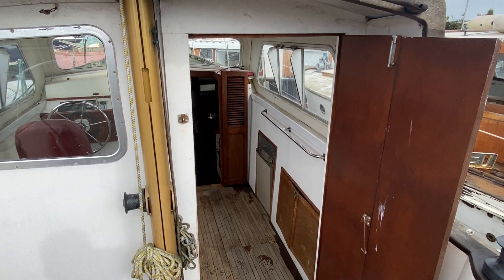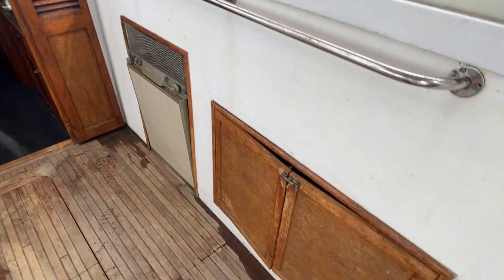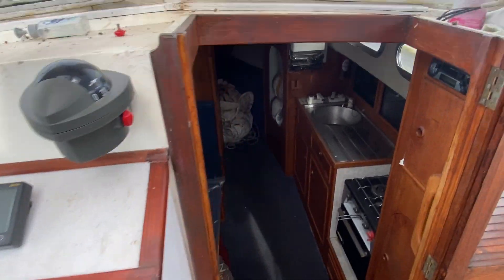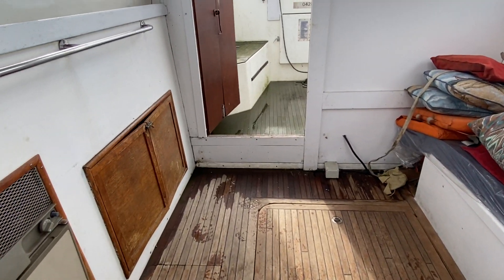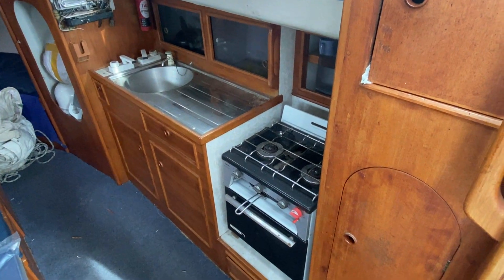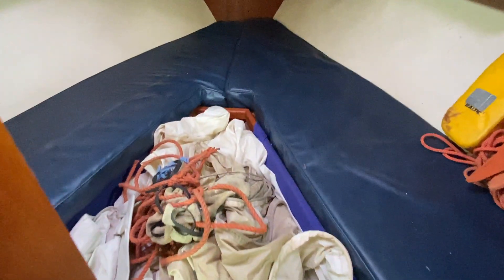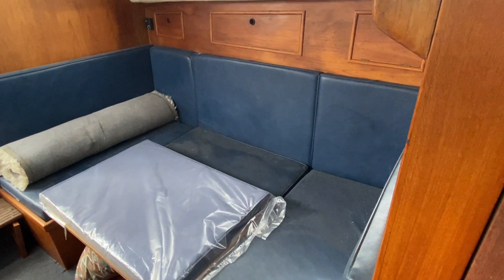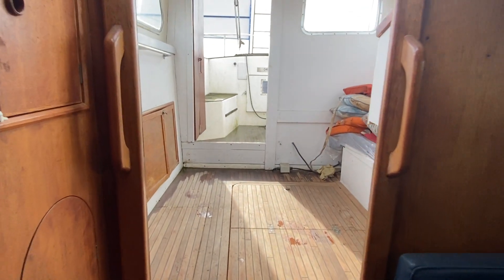Colvic Atlanta 32 Motor Sailor - Boatshed - Boat Ref#314761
Colvic Atlanta 32 Motor Sailor for sale with Boatshed Essex Photos and video taken by Boatshed Essex